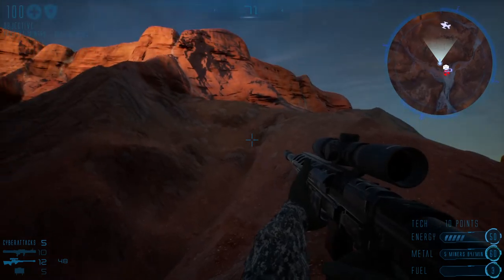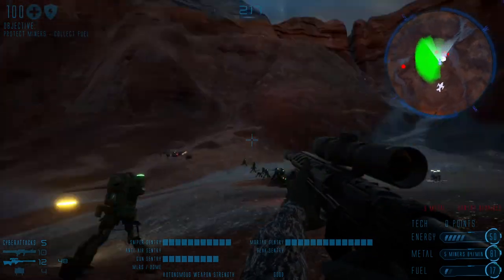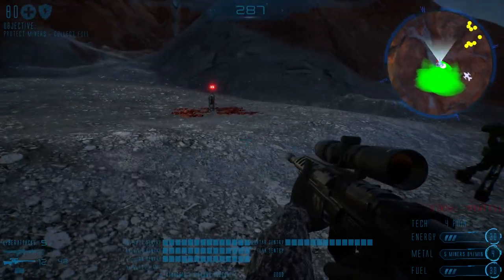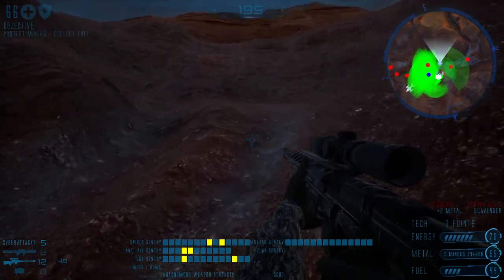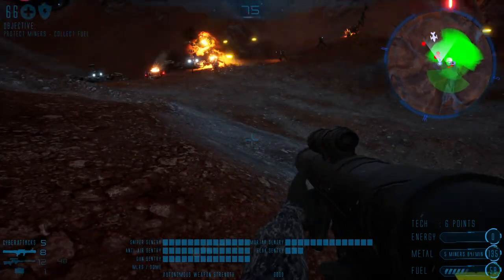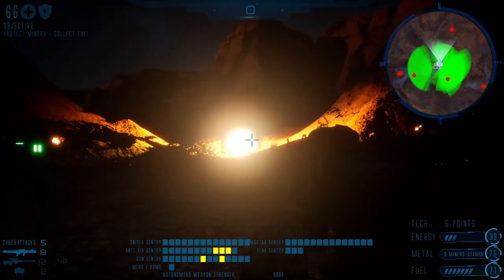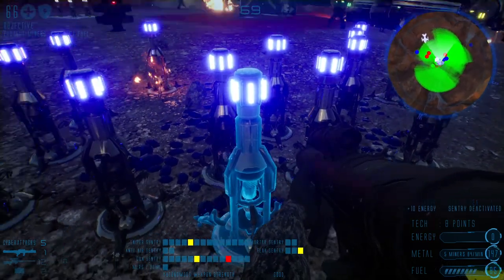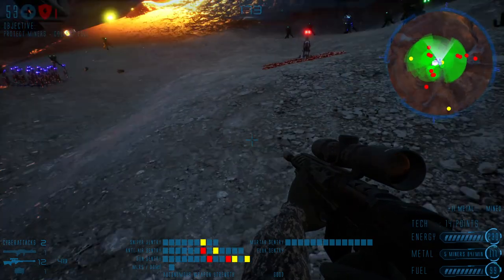Artificial Extinction Advanced Level (Hardest Difficulty) Mortars, Flak And Nuclear Weapons!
Watch chaos unfold, mortar, flak and nuclear weapons were used in this video, Did we win?